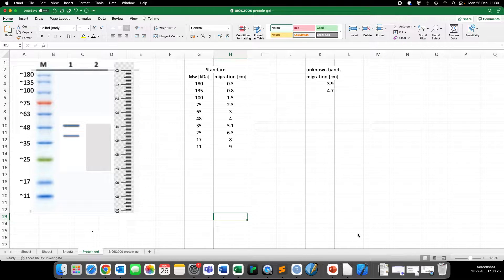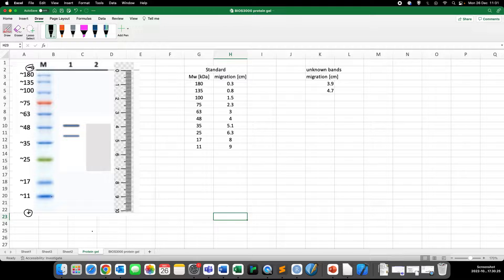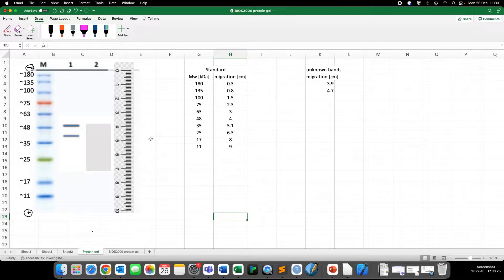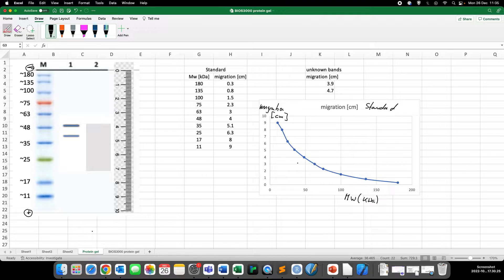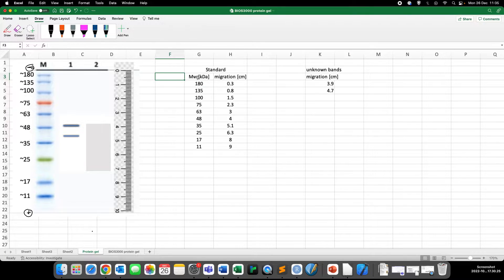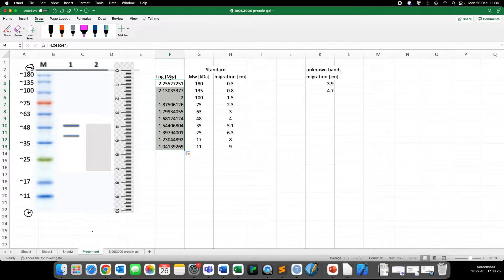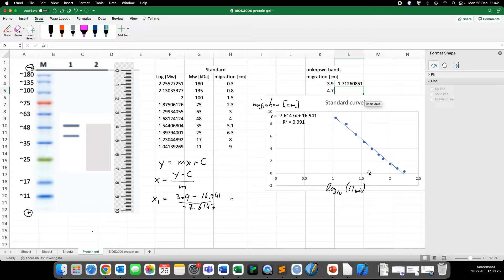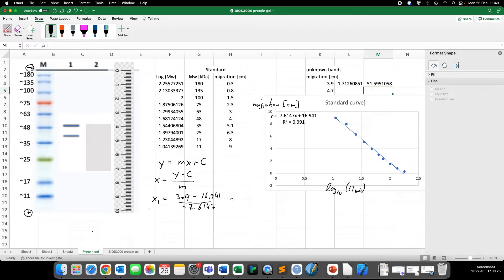Determine the size of proteins in an SDS-polyacrylamide gel, using marker proteins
This tutorial shows how to determine the size of unknown protein bands in an SDS-polyacrylamide gel, using marker proteins